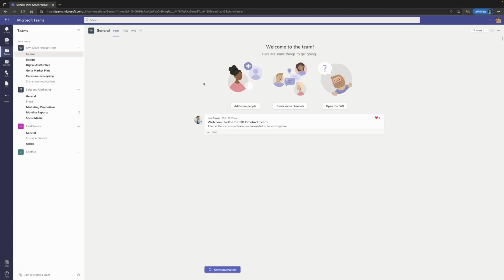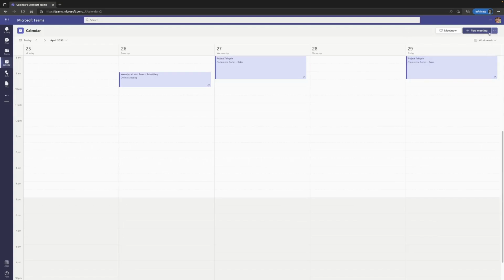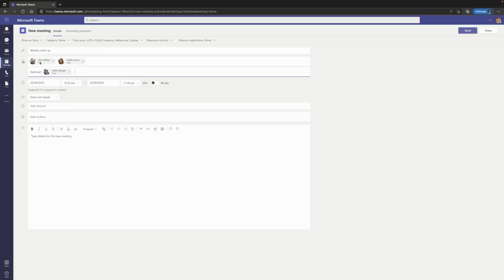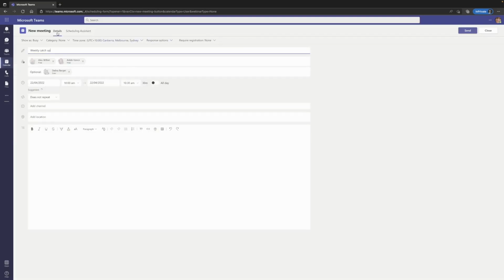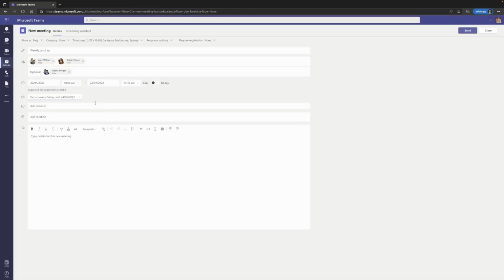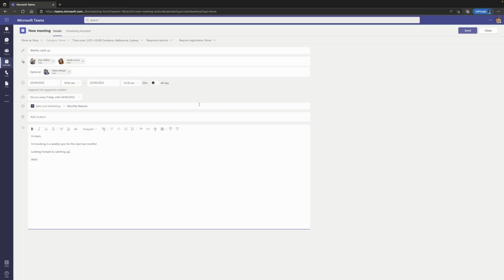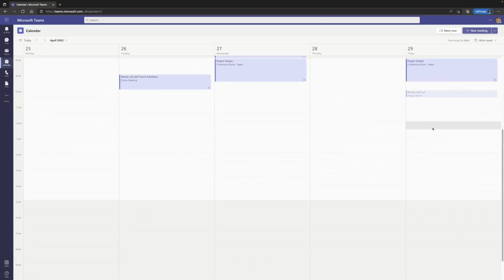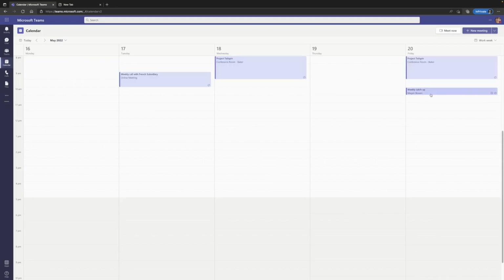How to Create a Meeting in Microsoft Teams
Microsoft Teams is a great tool for teamwork, but sometimes it can be tricky to create a meeting. In this video, we'll show you how to easily create a meeting in Microsoft Teams.

This video is for beginners, so if you're new to Microsoft Teams, this is the video for you! We'll teach you how to create a meeting, add participants, and manage the meeting details. After watching this video, you'll be able to easily create and manage your next team meeting!
In this video we look at how to create a meeting in Microsoft Teams.

We will look the different ways you can schedule a teams meeting, inviting required and optional attendees, creating a recurring sequence of meetings, editing the meetings and more.